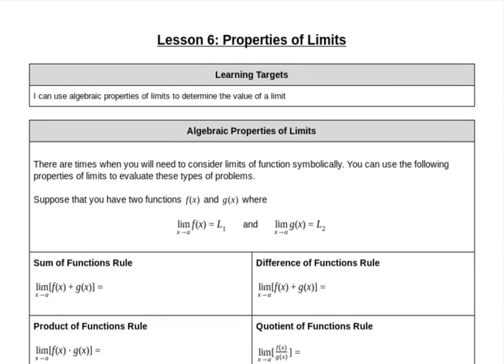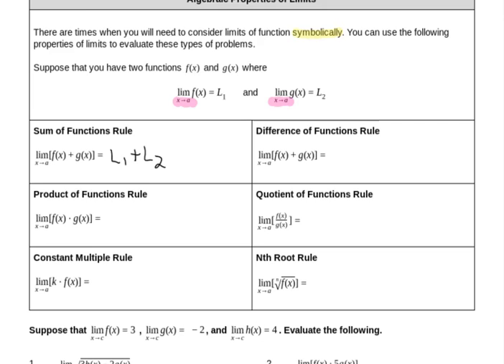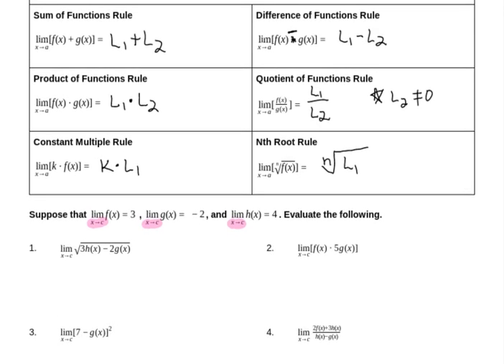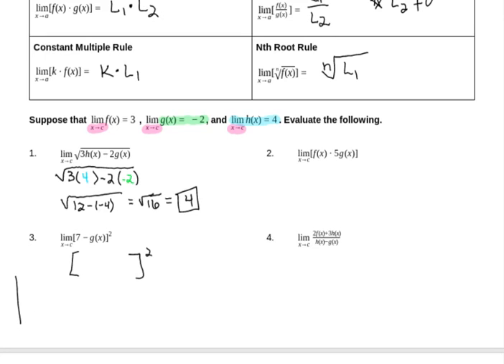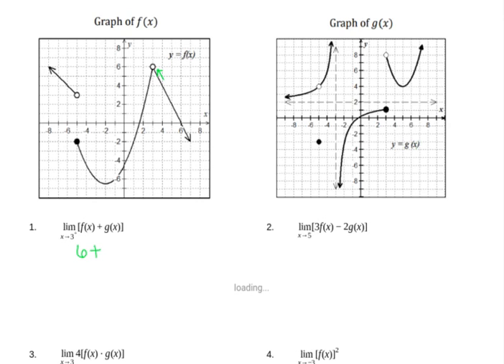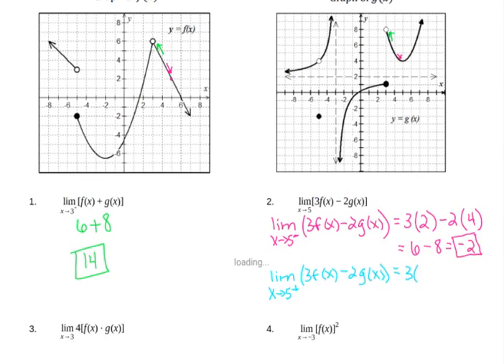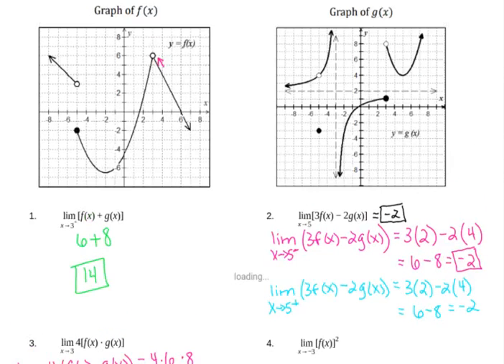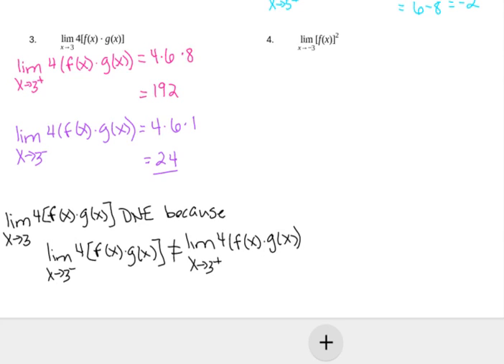Lesson 6: Properties of Limits